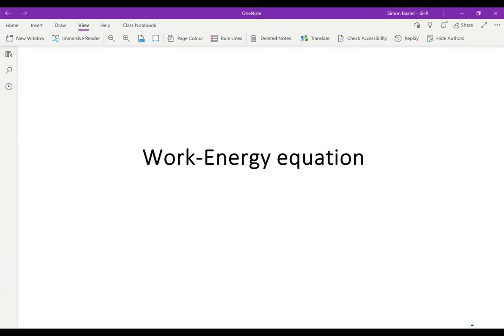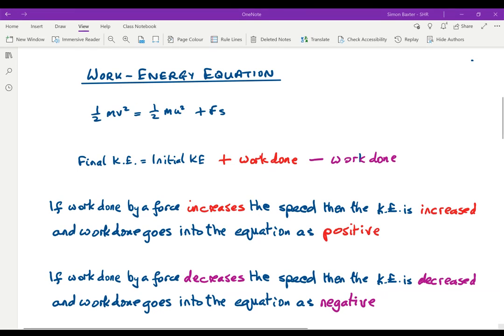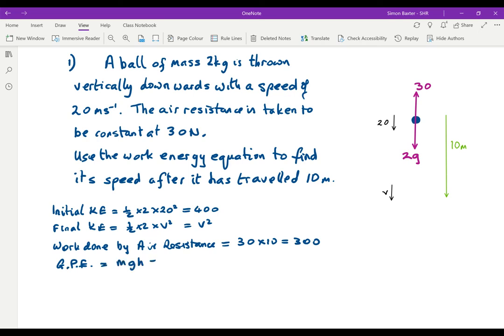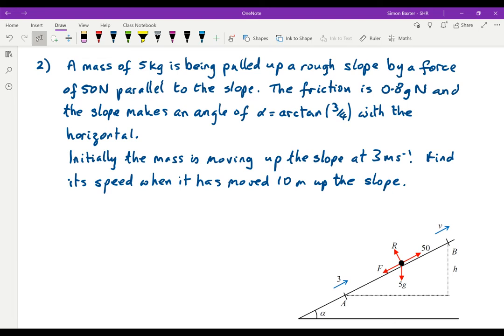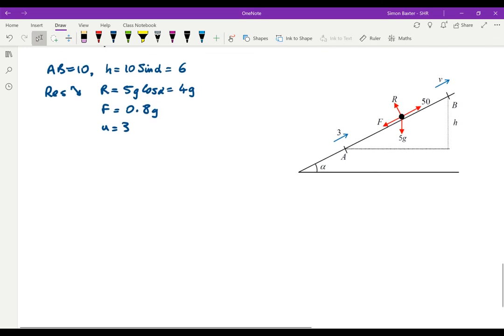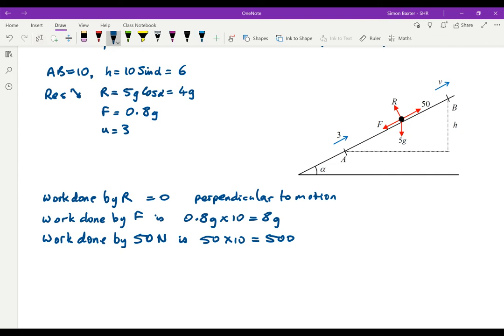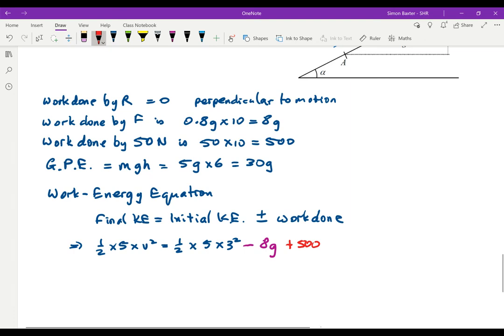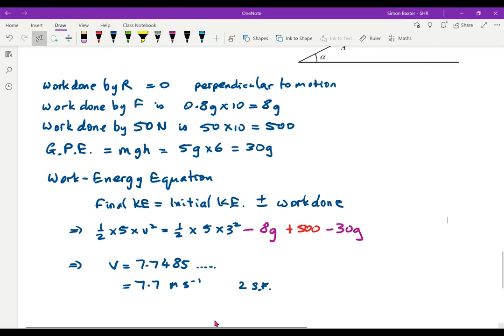M2 3.2 Work-Energy equation 1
Introduction to the Work-Energy equation using common sense